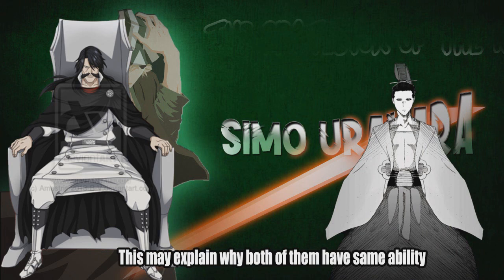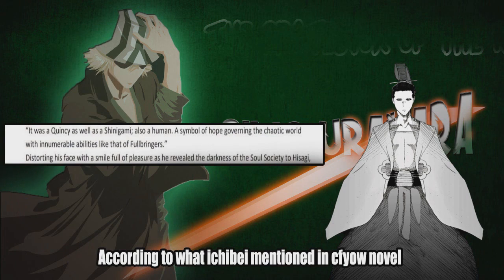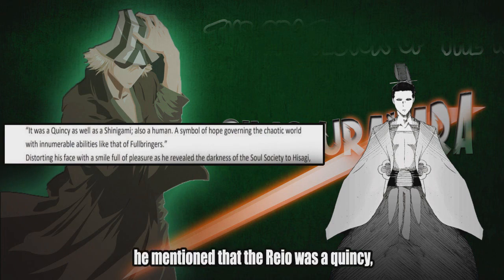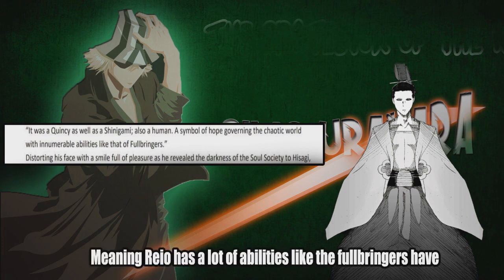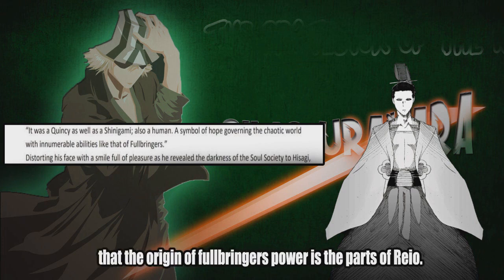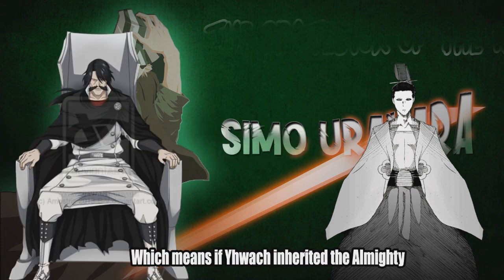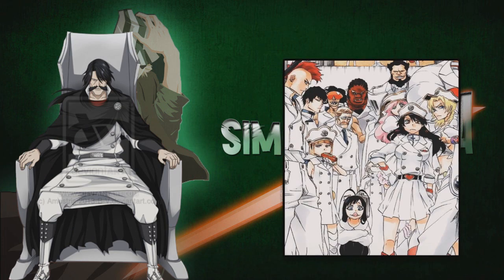BLEACH : The Origin of Sternritter's Schrift!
Hello guys ! In this video Im talking about the origin of schrift in bleach through my theories !